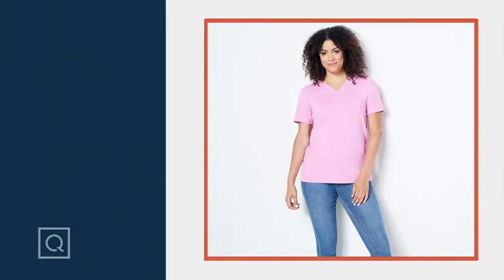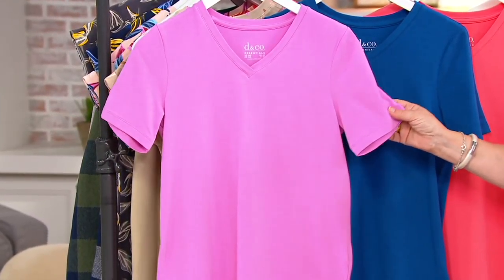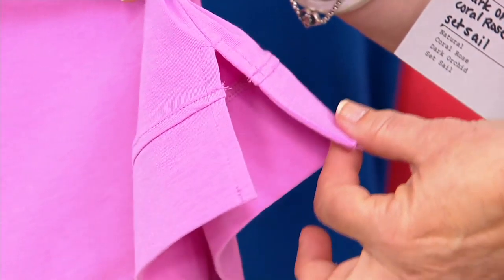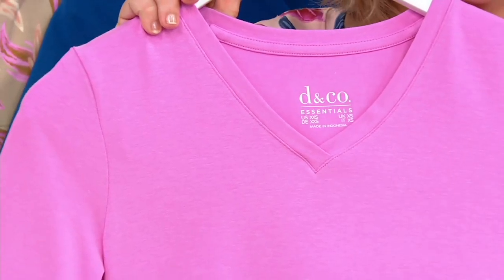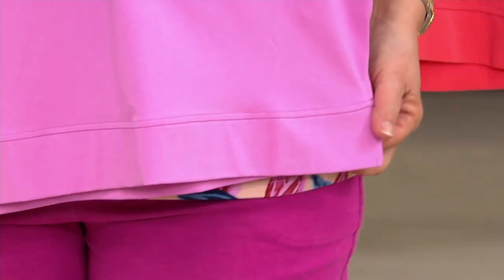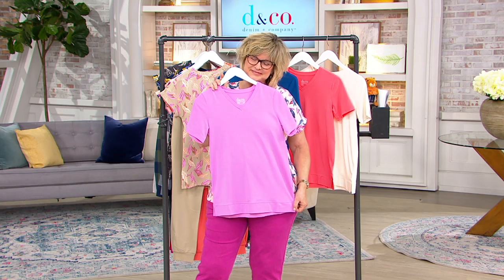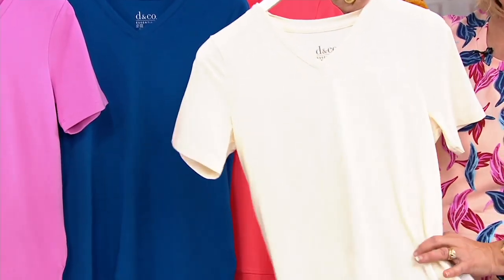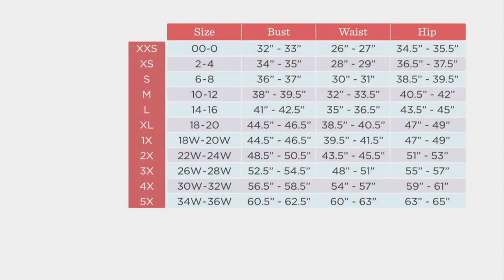Denim & Co. Essentials Short-Sleeve V-Neck Top with Side Slits on QVC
Denim & Co. Essentials Short-Sleeve V-Neck Top with Side Slits

Basic? Never heard of her! Be anything-but basic in this wardrobe staple. A standard V-neckline and short sleeves are accompanied by side slits and a folded hemline to meld comfort with style. From Denim & Co.&reg; Fashions.